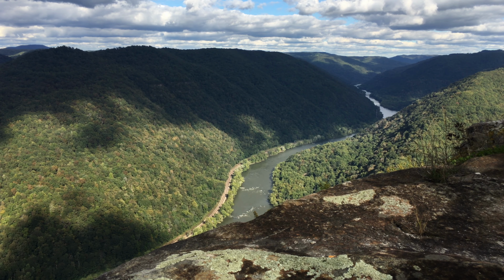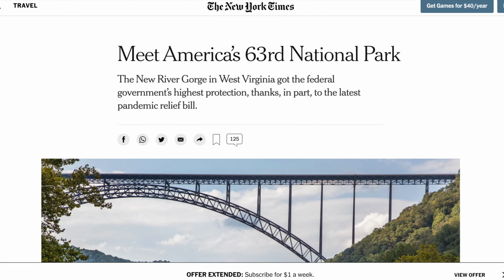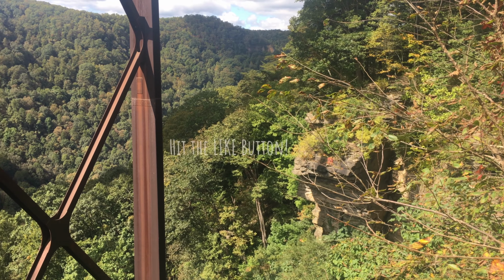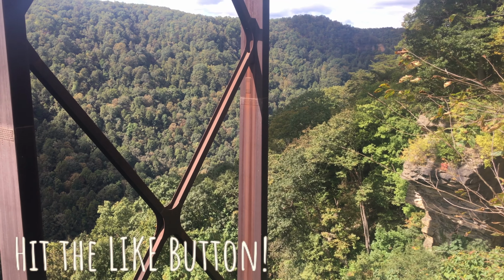Meadow Creek at New River Gorge National Park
This video was captured on Meadow Creek at New River Gorge National Park and Preserve in Logan County West Virginia. We followed Claypool Road that follows the Meadow Creek. It's one of the many amazing appalachian mountain roads in the region. New River Gorge became America's 63rd National Park back in December, 2020. Caroline and I made a video exploring this newly dedicated National Park last fall, only at the time, it wasn’t a National Park. It was called New River Gorge National River, and it was only administered by the National Park System. But now, it's the real deal, A National Park.  But the video is really about "difference makers."
Connect with A Nose For Life!

Links
New River Gorge and Preserve